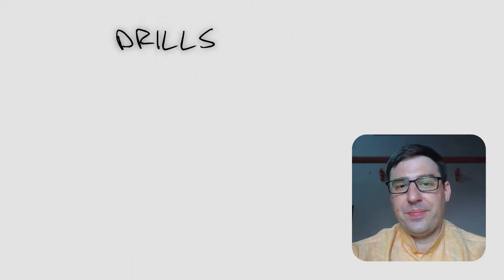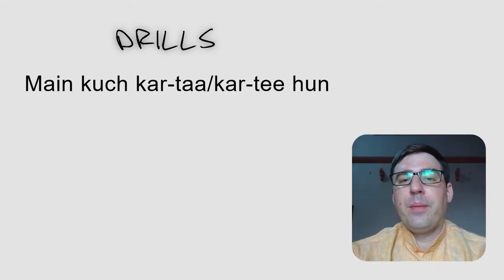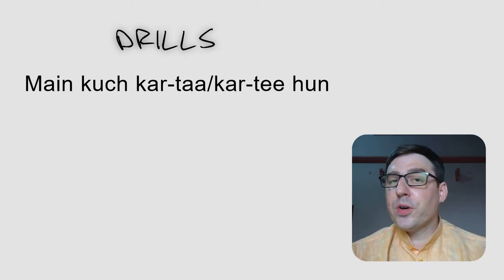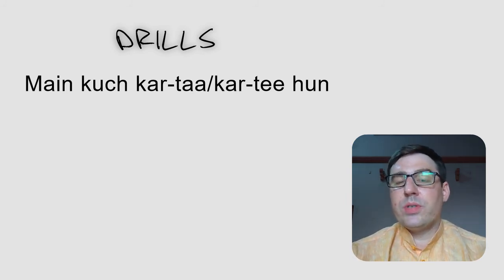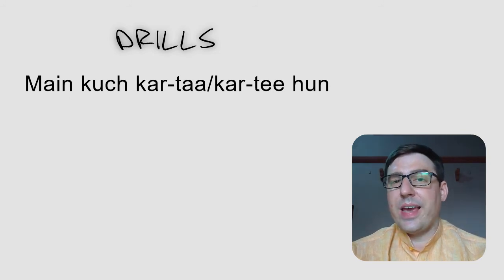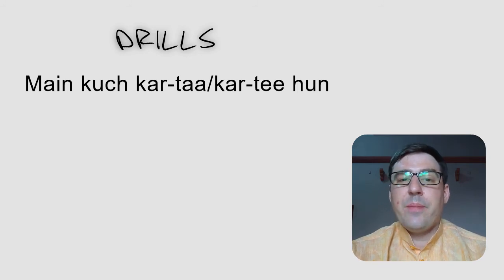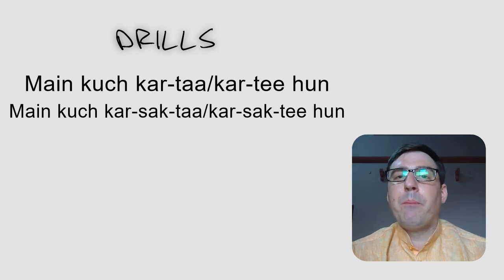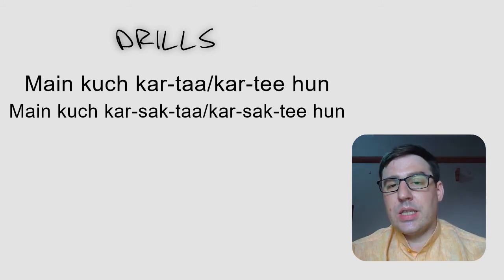Learn Hindi Free - 21 of 30 Free Hindi Lessons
Today is day 21 of the 30 Day Hindi Challenge.
In today's free Hindi lesson you will learn to say 'can' and put it into sentences such as "I can do (blank)".

Please start the 30 Day Challenge with Day 1!
If you haven't signed up yet you can get the free downloadable guide